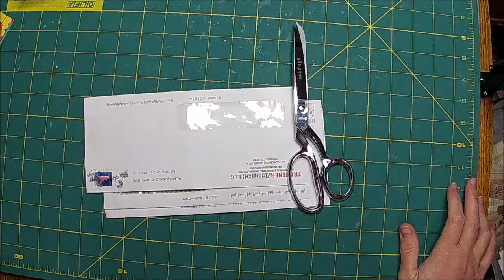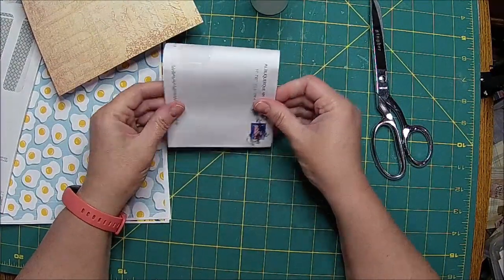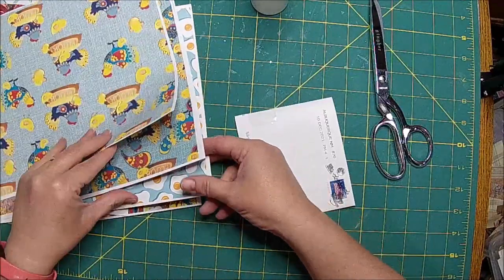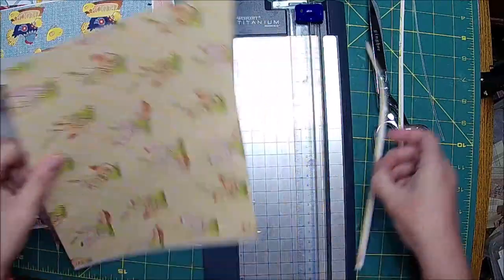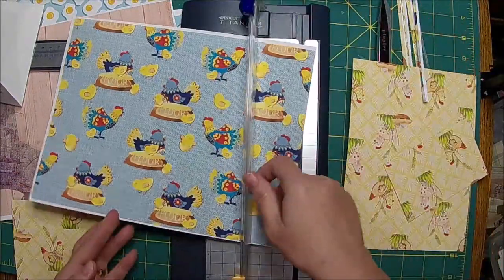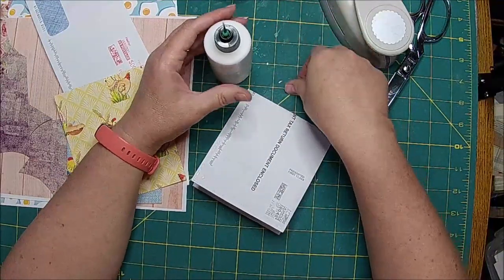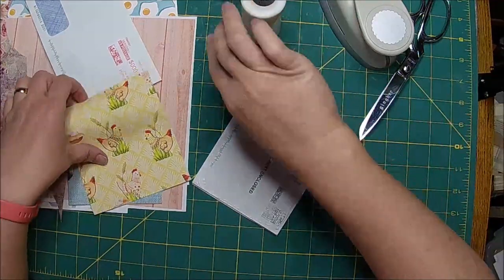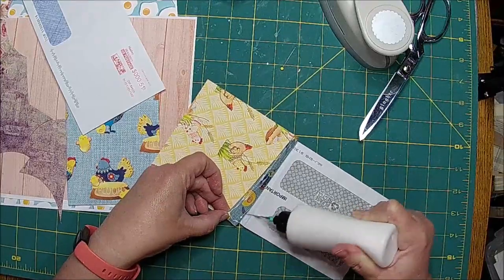Pt 5 Secret Journaling/ Envelope Pocket / Craft with Me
Pt 5 of the Secret Junk Journaling series .     Won't you come join me?

Digitals Used (wood)

My Etsy

Chelle's Favorites:
Pinking Shears by Blue Snail
We are Memory Keeper Tear tool
We are Memory Keeper Eyelet Setter
Scotch Glue Sticks
Tim Holtz Paper Dolls
Tim Holtz Stickers
Quilt Clips
1/8" Hole Punch
Distress Oxide:
Waxed Covered thread

Clint's Favorites:
Mitering fabric tool

Etsy!